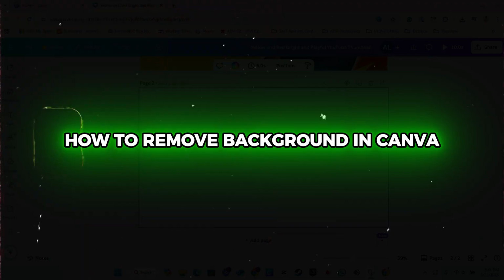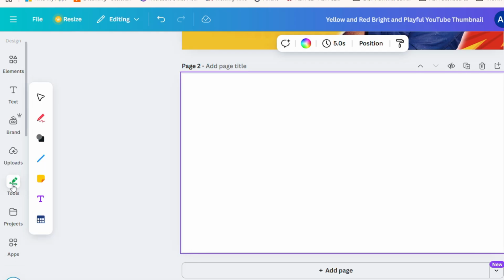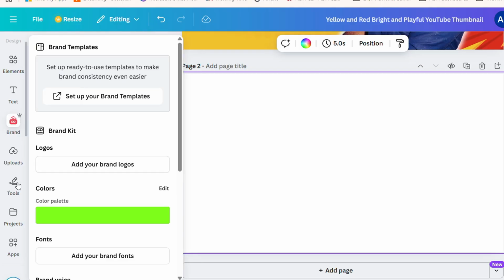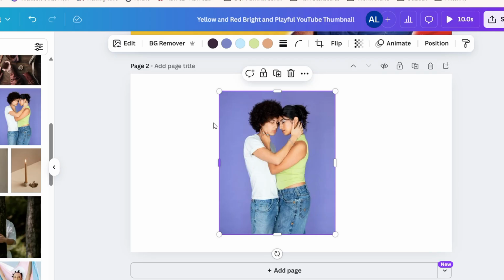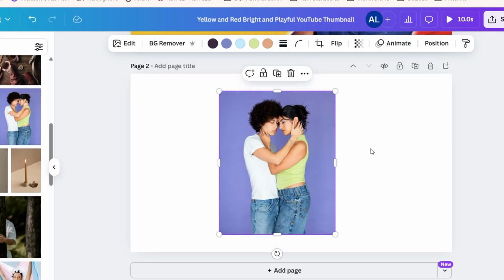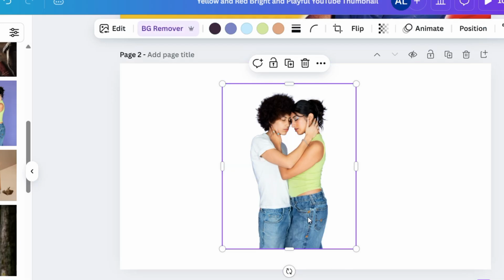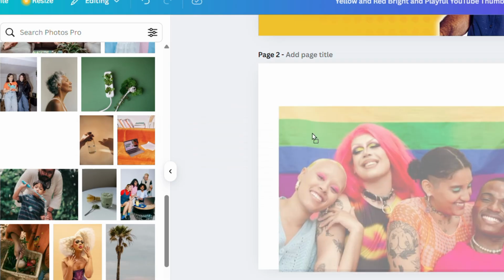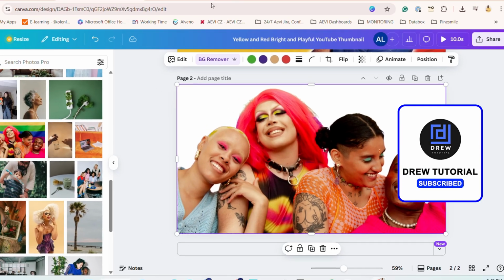How to Remove Image Background in SECONDS with Canva!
Create scroll-stopping designs fast with Canva's Background Remover Cuts out any subject in seconds.

Learn how to remove image background in seconds using Canva! In this tutorial, we'll show you a quick and easy way to remove the background from any image using Canva's powerful editing tools. Whether you're a graphic designer, marketer, or social media influencer, this skill is a must-have to take your visual content to the next level. With Canva's user-friendly interface and advanced features, you'll be able to remove backgrounds with ease and precision. Follow along and discover the secret to creating stunning visuals that grab attention and engage your audience. Get ready to take your design skills to the next level and make your competitors green with envy!